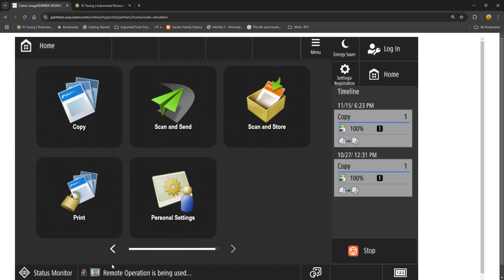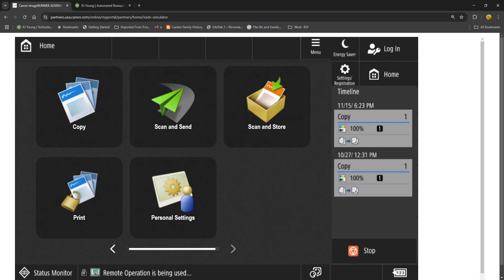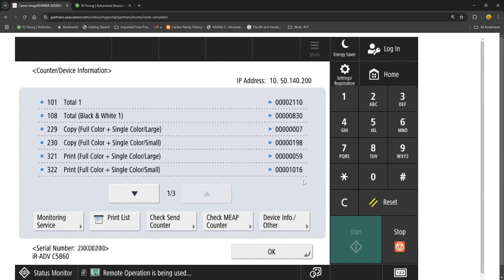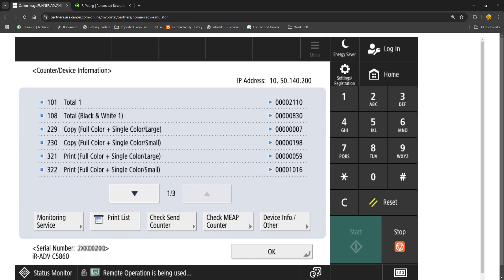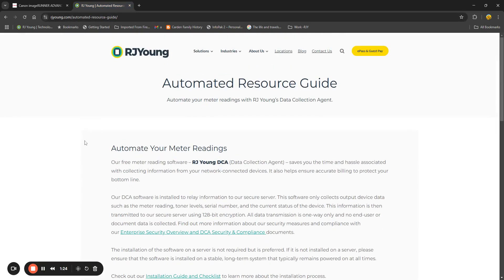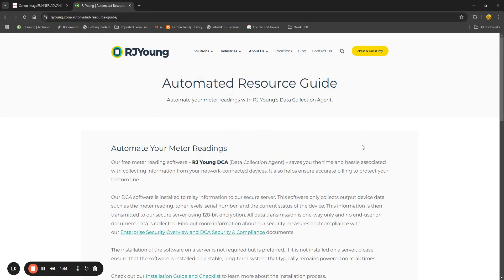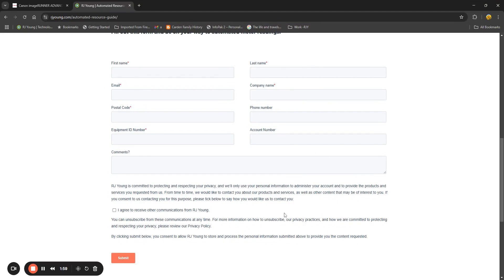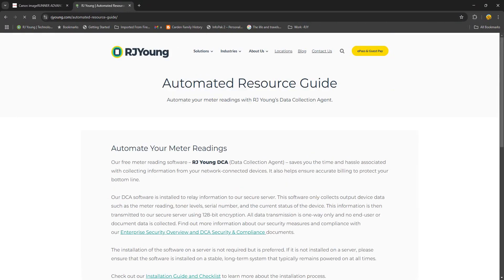How to Pull Meter Readings on Canon Machine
This is a short tutorial on how to retrieve meter readings on your Canon ImageRunner or ImageForce. This video also talks about our automated meter reading software, which you can learn more about